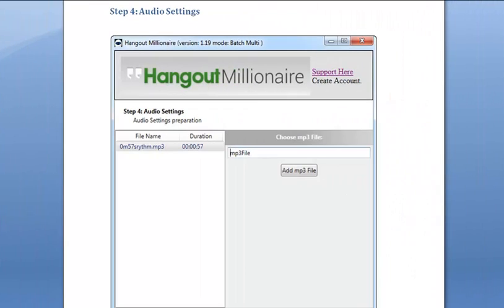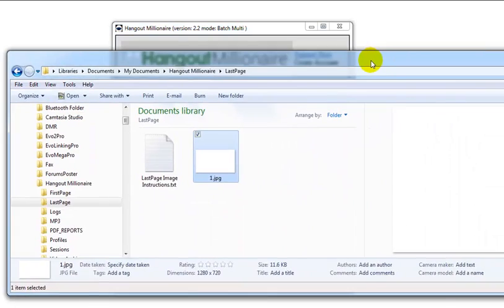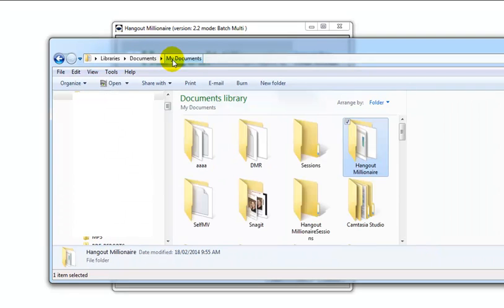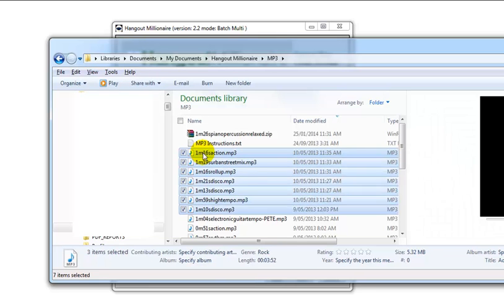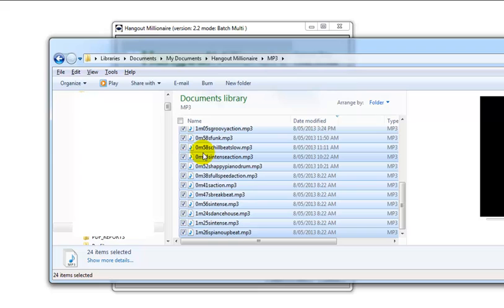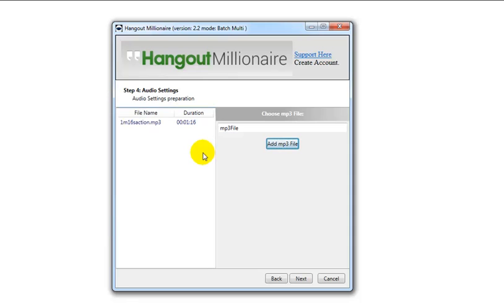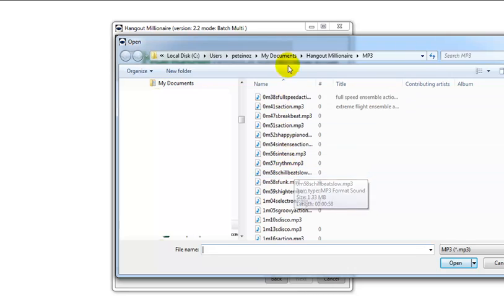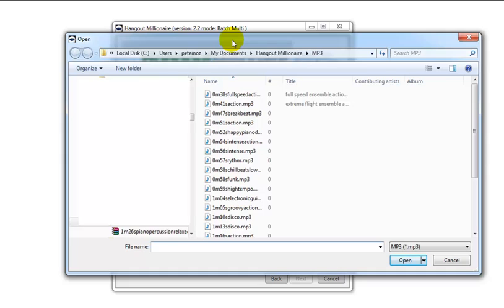Step 4 Audio Settings Video Tutorial Hangout Millionaire